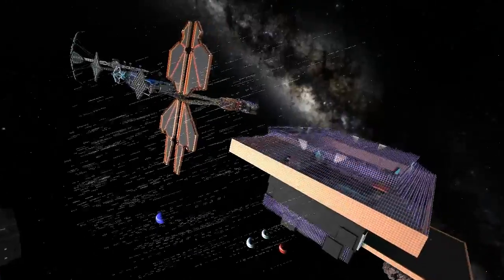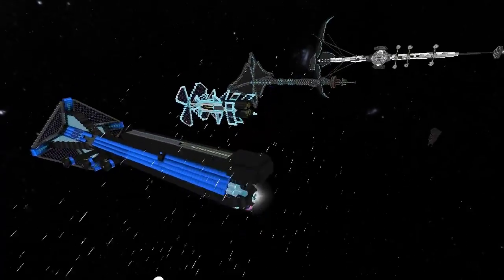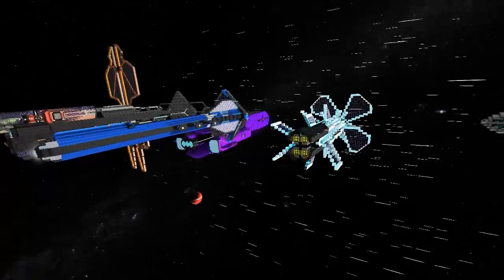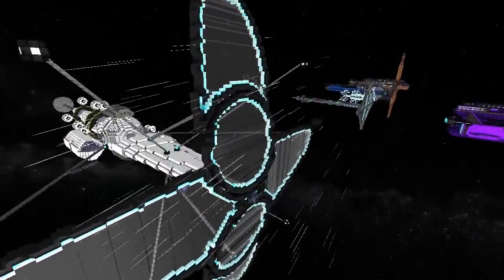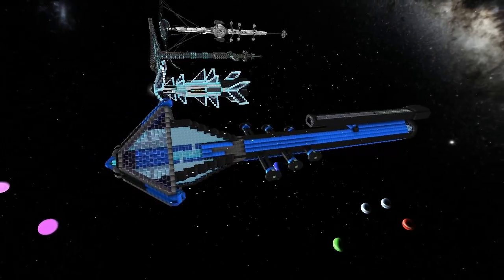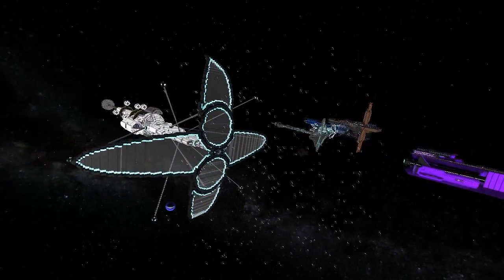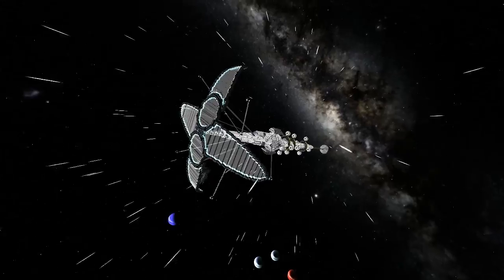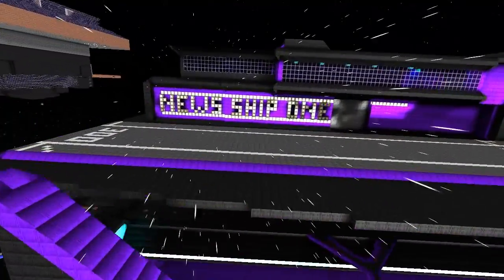Starmade Ep241: Solar Regatta Update - Sat 19th Oct [Fleet Events]